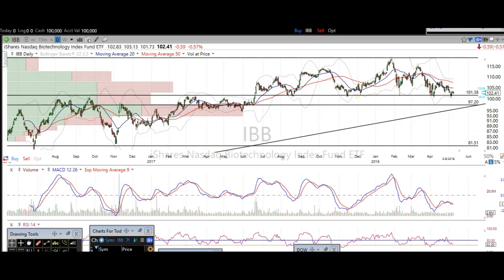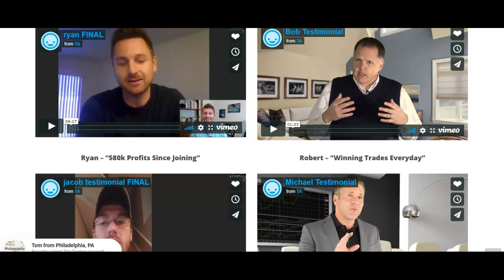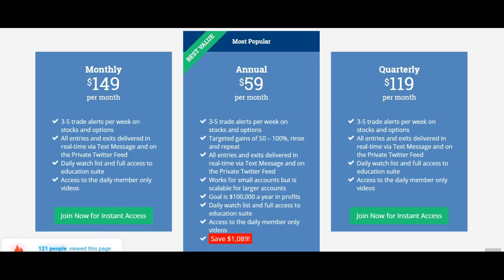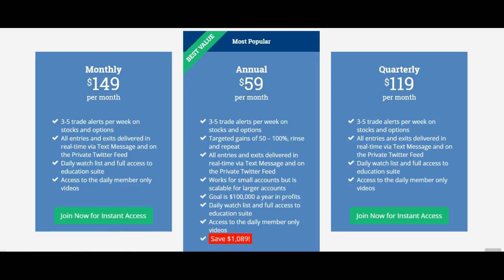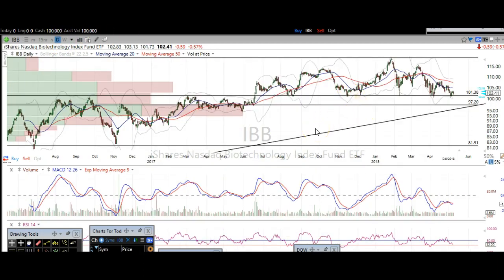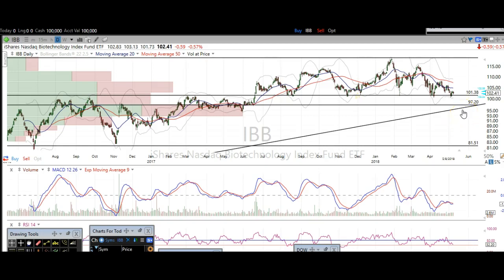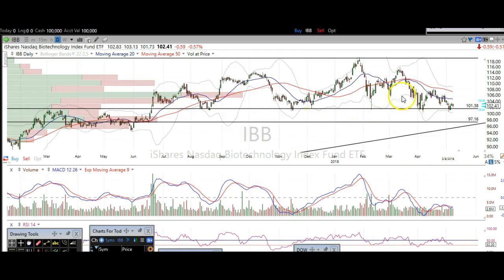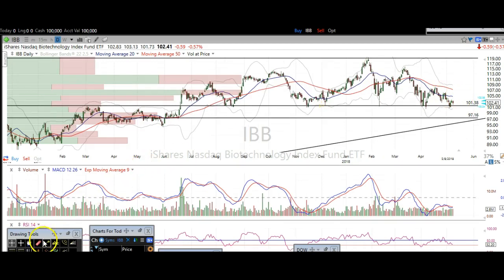5/9/18 Biotech Technical Analysis: $IBB $XBI $GILD $AMGN $AG